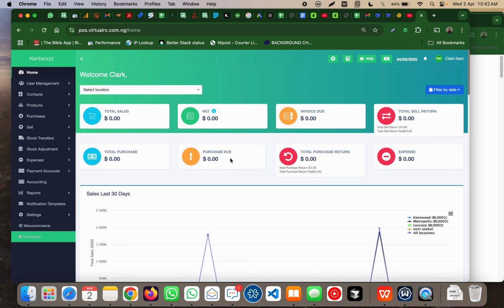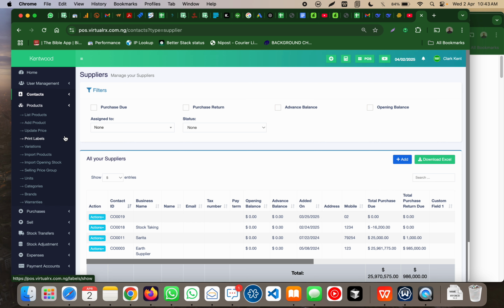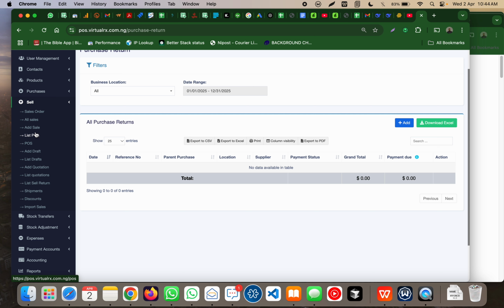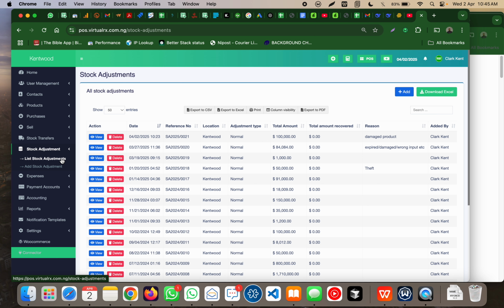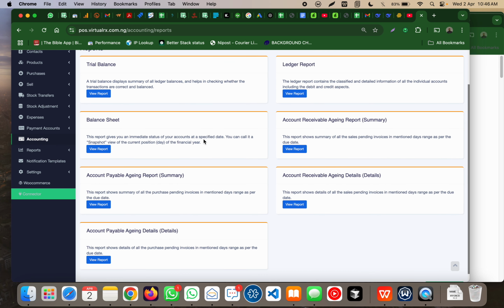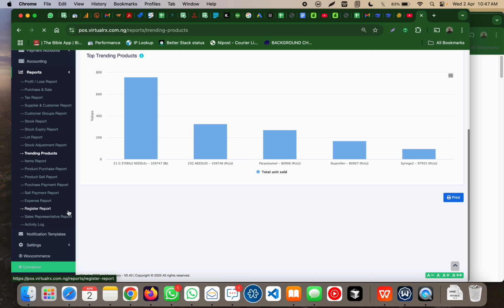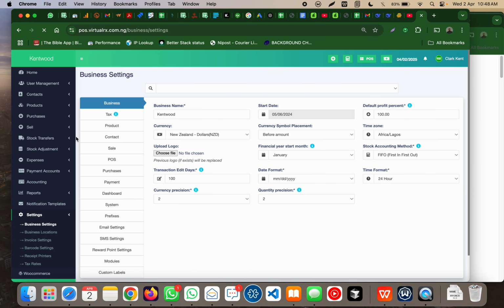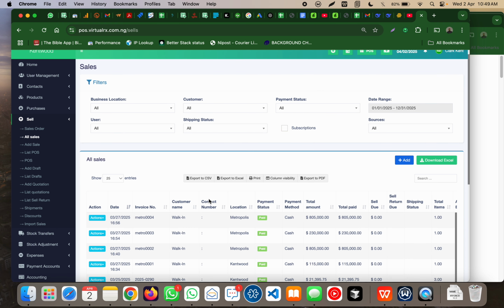Virtualrx POS Inventory and Accounting Short Demo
A Short overview of the modules and features of Virtualrx